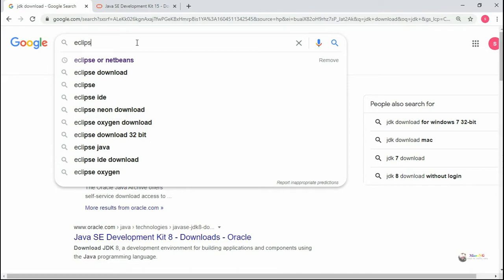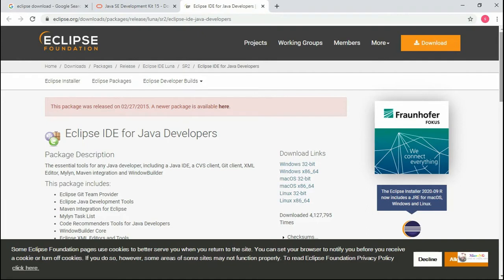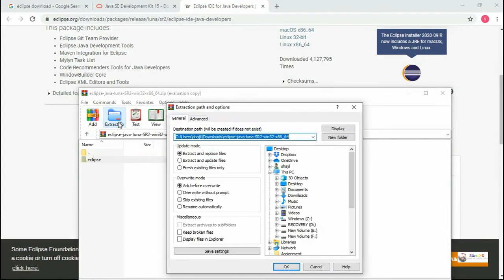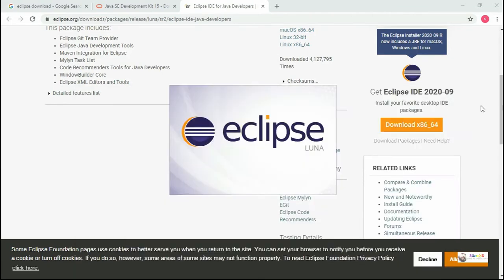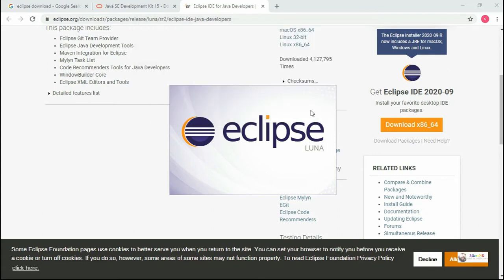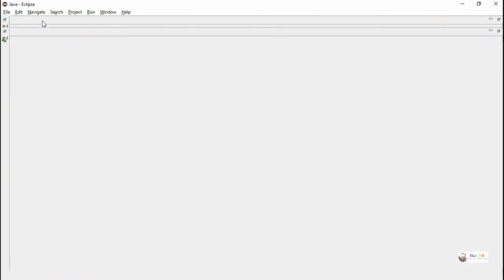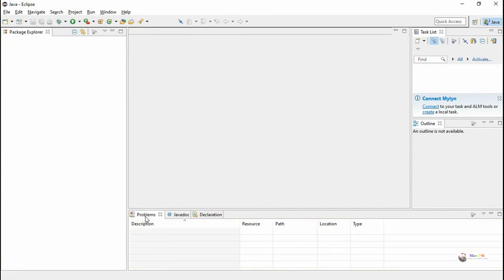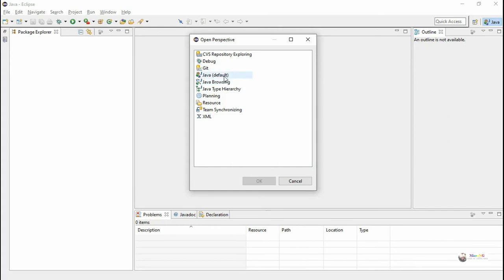How to Install Eclipse IDE on Windows 10